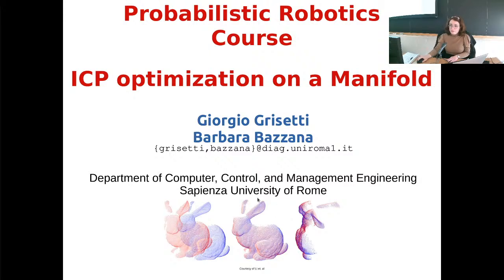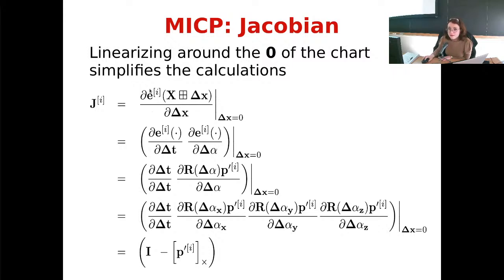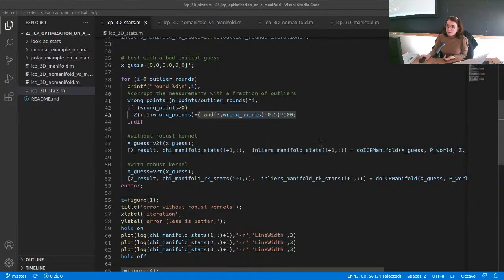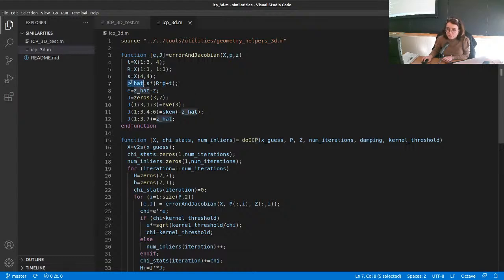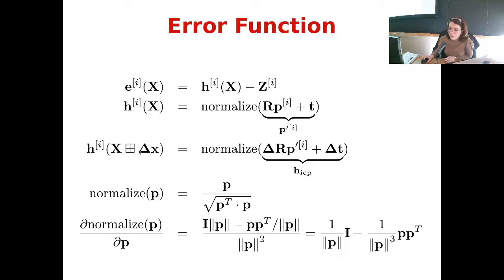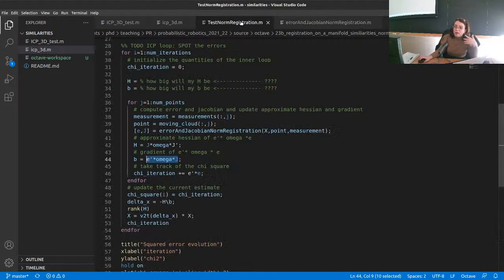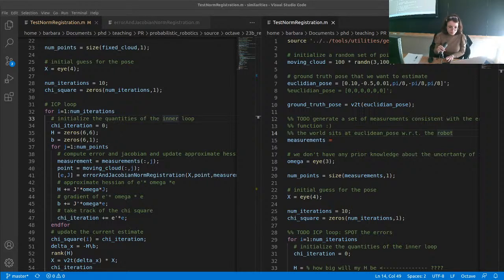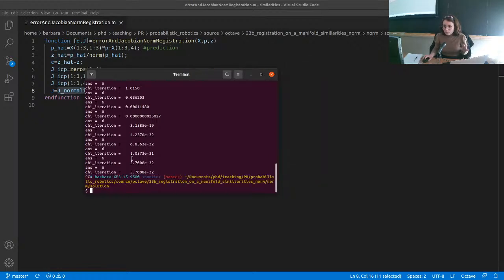PR_2021_23_manifold_exercises